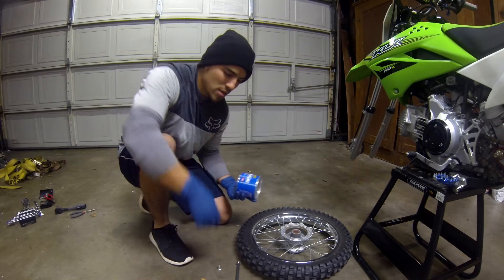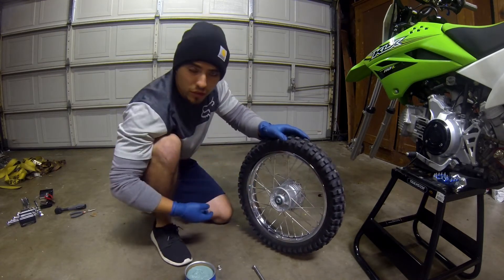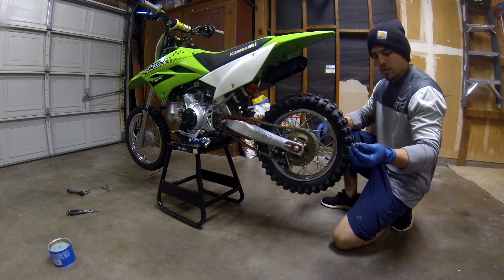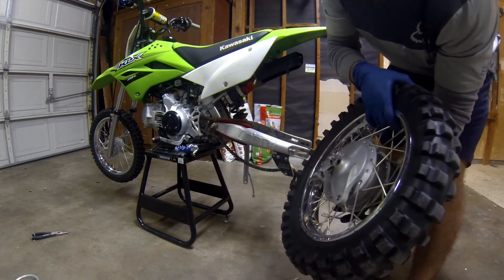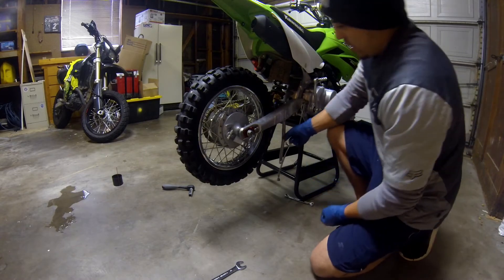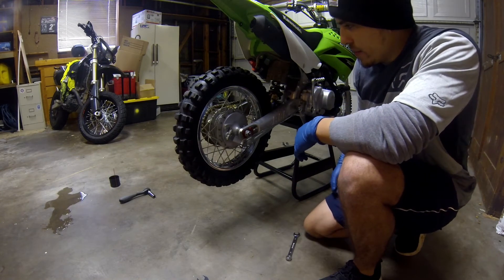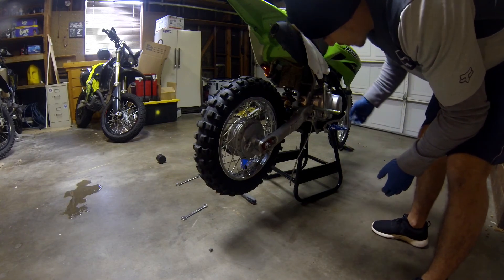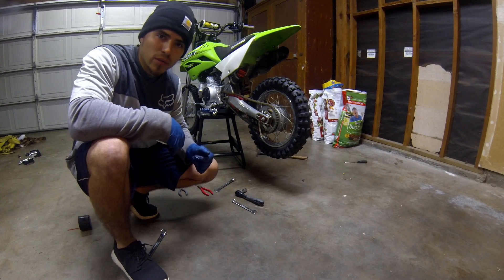Klx110L Maintenance and Grease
Your #1 shop for pit bike parts!

General Maintenance on my 2017 Klx110L, greasing front axle bolt, swingarm bolt and bearings, and rear axle bolt to help the life of the bearings and keep everything smooth.

Welcome to my life! I’m just a guy from Northern California who is new to vlogging. I like to record things like dirt bikes, pit bikes, quads, adventures, RC, drones and really anything I do.
Bikes:
2017 Klx110L
-BBR super comp swingarm
-Elka shock with reservoir
-JTI Corso
-Flo pegs
-Pro Taper Big Bars
2008 Kx250F
-stock
2012 TTR 50
-stock